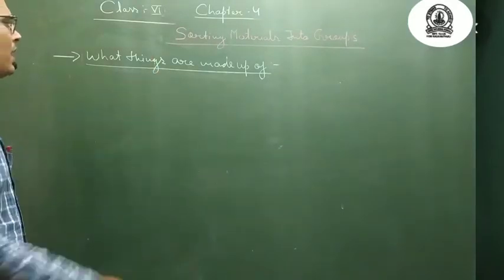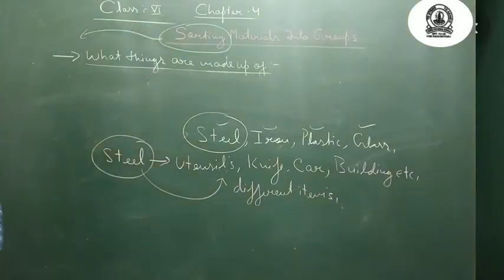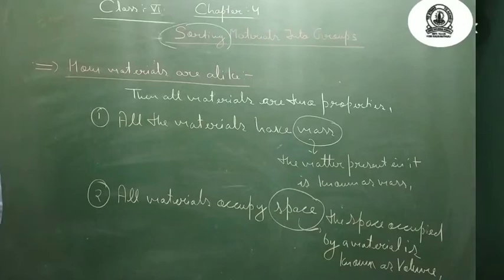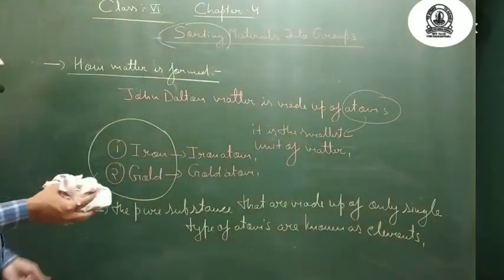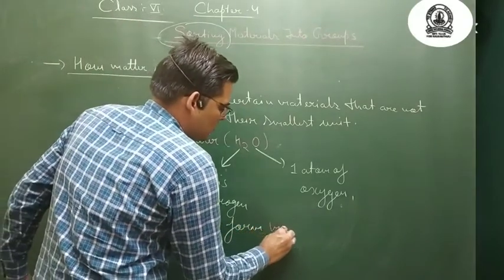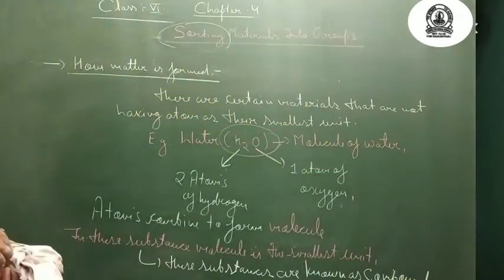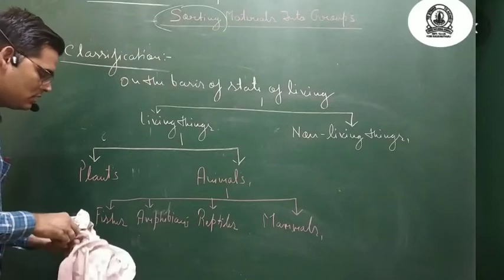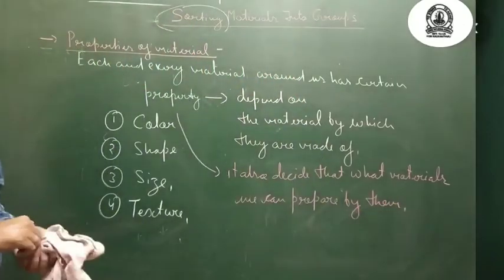Sorting Materials Into Groups.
This video explain class 6th chapter sorting Materials Into Groups.